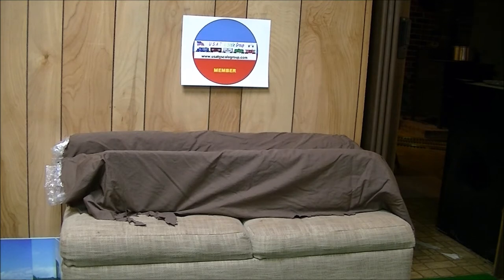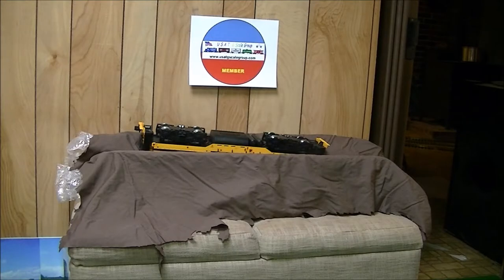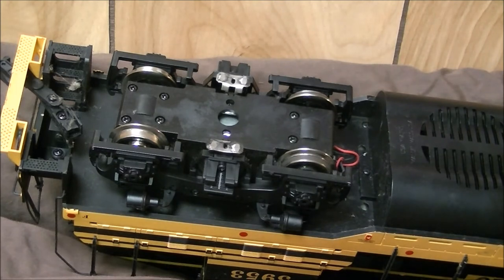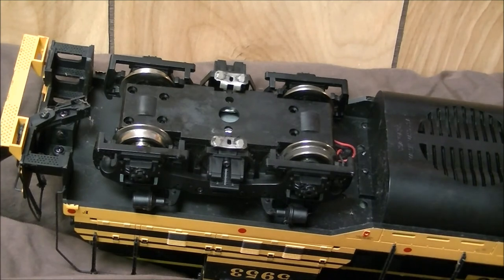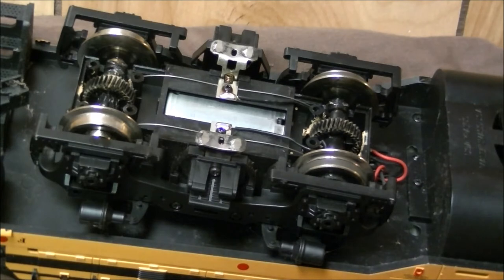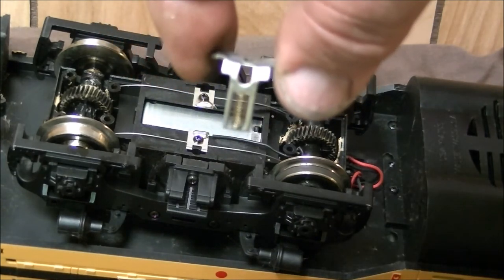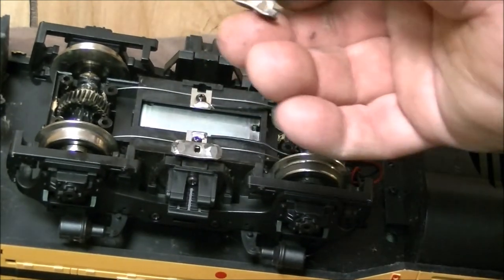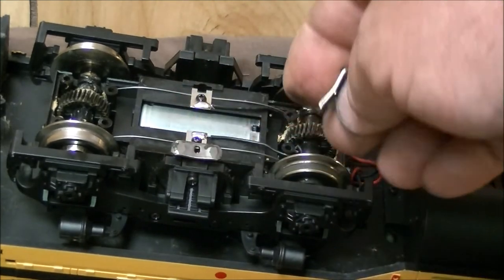How to Replace USA Trains Sliders & Axles - G Scale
This is a in depth "How To Video" on how to replace Sliders and Axles on USA Trains G Scale  EMD F3, GP7/9, GP30 and GP38 locomotives. I also cover a couple of key point areas on how to maintain the motor blocks.